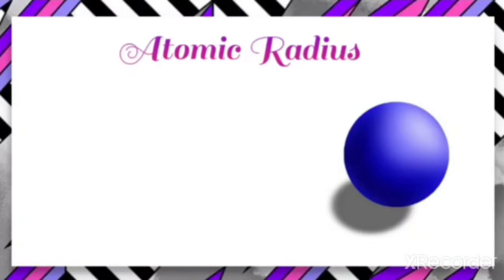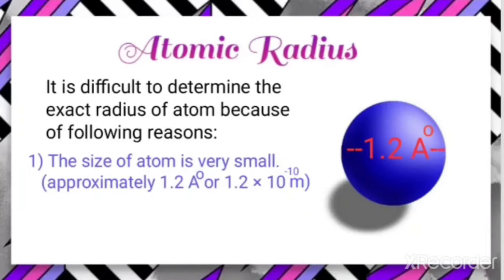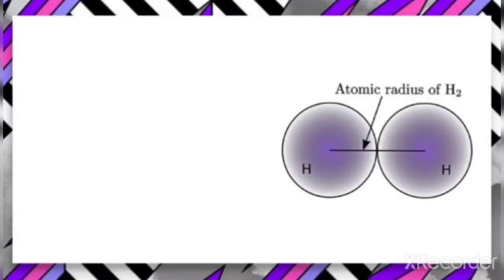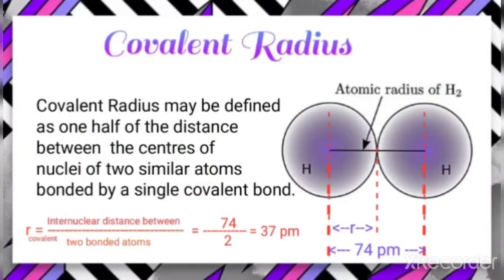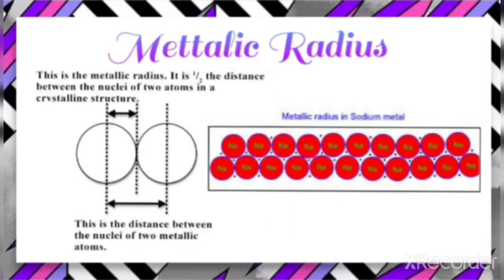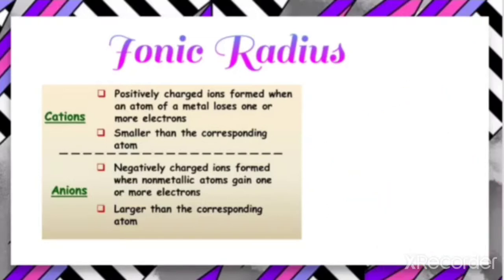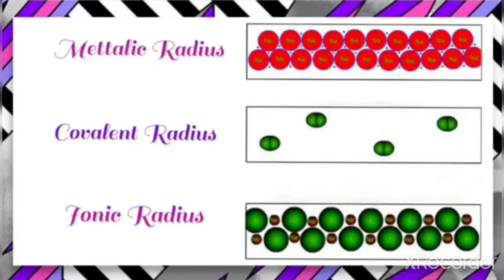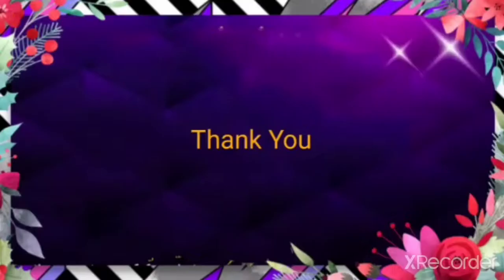11std, Atomic Radius